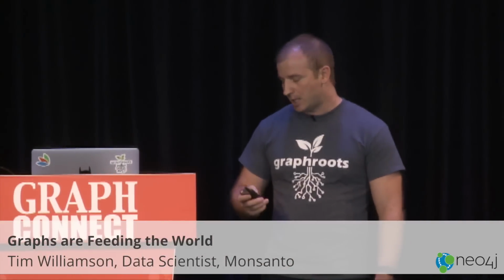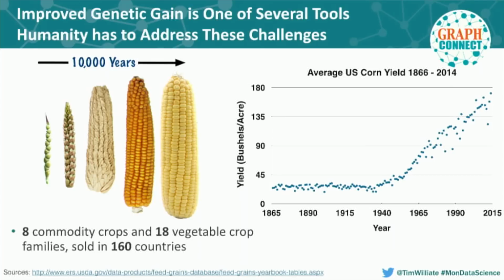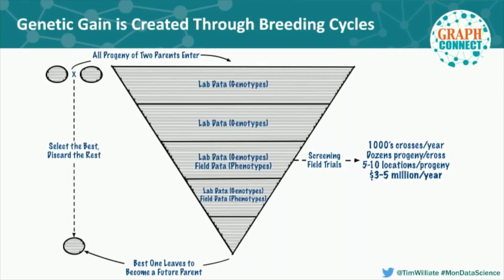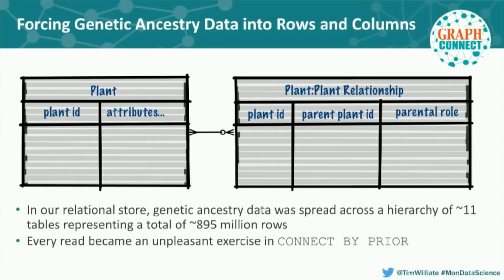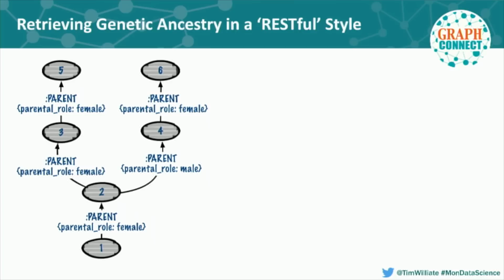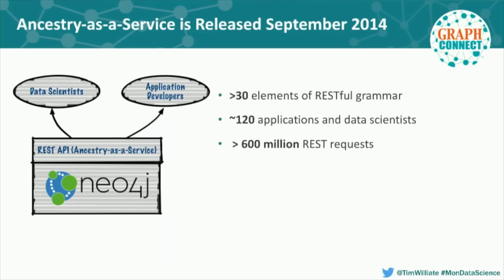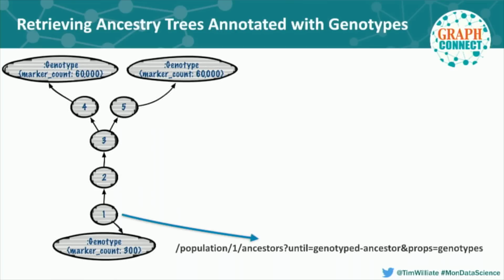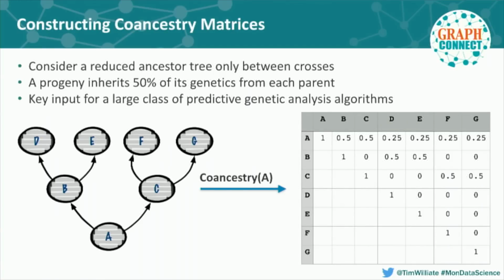GraphConnect SF 2015 / Graphs Are Feeding The World, Tim Williamson, Data Scientist, Monsanto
Graphs Are Feeding The World,
Tim Williamson, Data Scientist, Monsanto